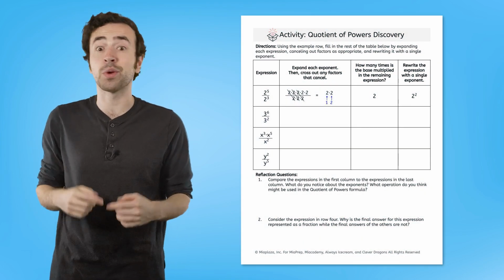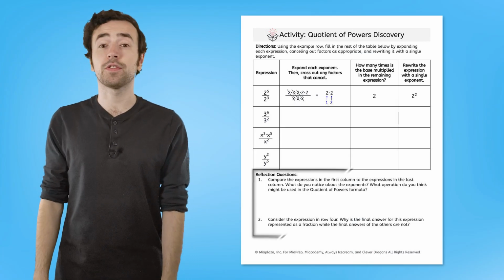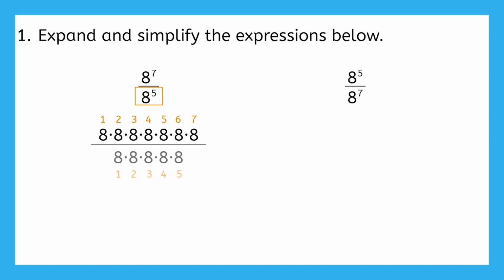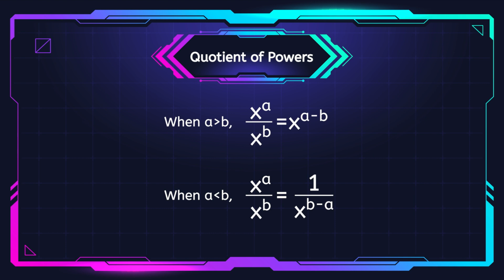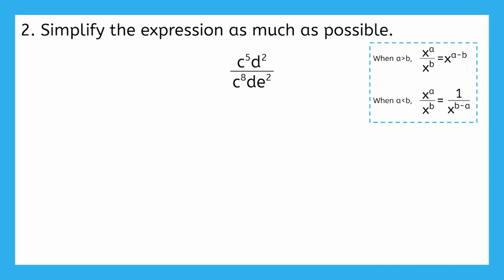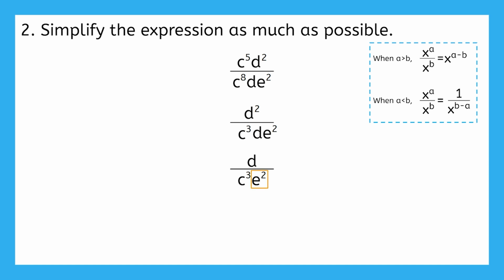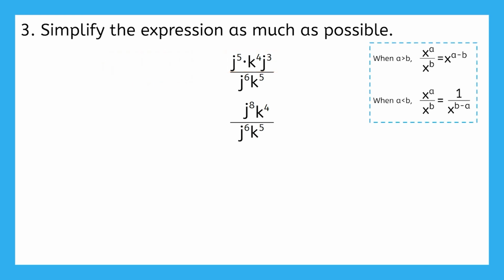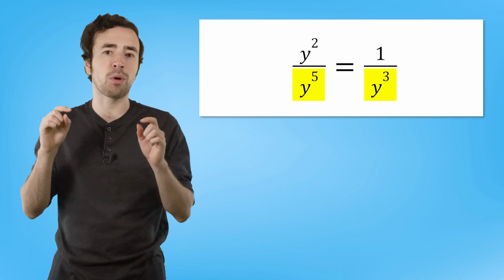Quotient of Powers – Divide Exponents With the Same Base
What happens when you divide powers? In this Algebra 1 lesson, students apply the quotient of powers rule to simplify expressions. This lesson is from MiaPrep’s Algebra 1 course.